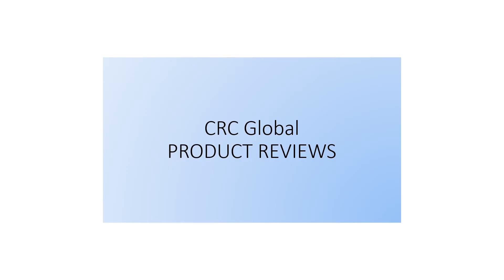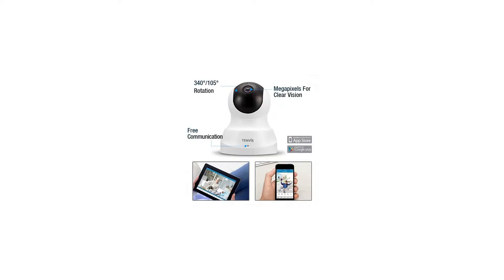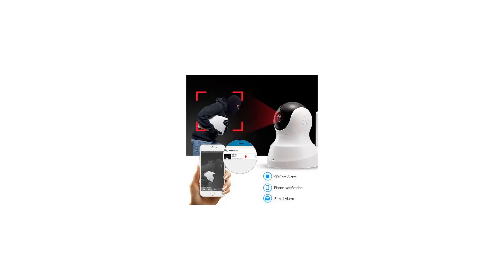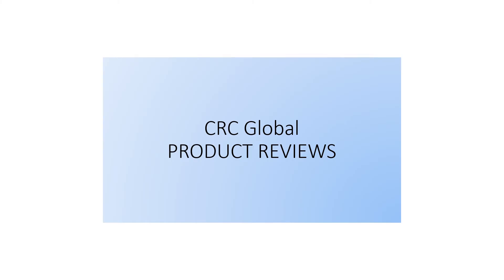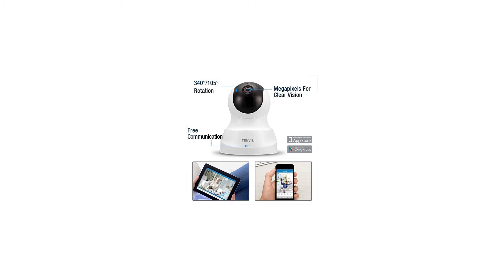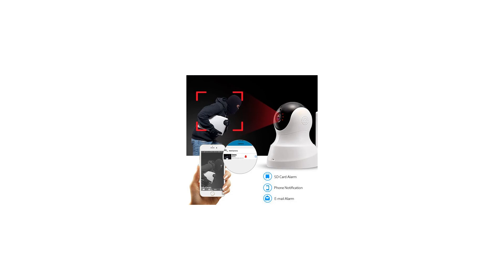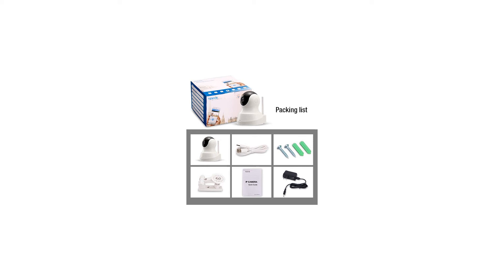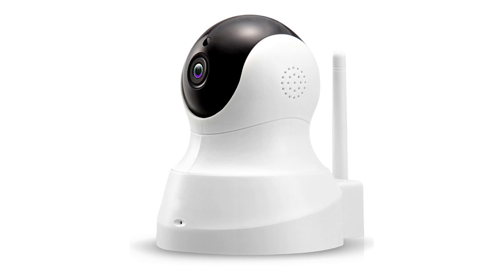TENVIS HD IP Camera - Wireless IP Camera with Two-way Audio, Night Vision Camera, 2.4GH...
This fits your . Enter your model number to make sure this fits. NIGHT VISION WITH LARGE RANGE! With the core technology &quot;Smart Eyes&quot;, this HD IP camera provides a clear night vision through infrared red light! The 32FT night vision range helps protecting your home from theft, burglaries, and vandalism. SHOWS EVERY DETAIL IN BRILLIANT CLARITY! 1280*720 Mega Pixels and high-tech optic lens present sharper images. Motion activated camera with real time video is expert in capturing moving objects. So just enjoy fluent and clearest video images! SMART ALARM AND TWO-WAY AUDIO FOR REAL TIME COMMUNICATING! With the function of motion detection, every potential risk will be identified accurately and sent to you immediately. You can also talk to others anytime anywhere through this IP Camera! STABLE AND SMART CONNECTION TO WI-FI! With the technology of Sound Wave Smart Connection you can finish the Wi-Fi configuration in just one click! Besides, you can also start and stop recording videos through your cell phone with stable network. OUTSTANDING QUALITY! Latest TENVIS camera technology and top-quality standard for video mark this wireless IP camera as an ideal and distinctive solution for many occasions! Plus, FREE REPLACEMENT POLICY and MONEY BACK GUARANTEE make no risk for you!